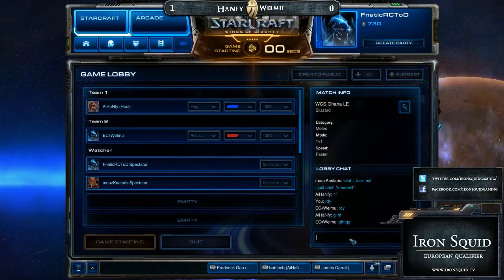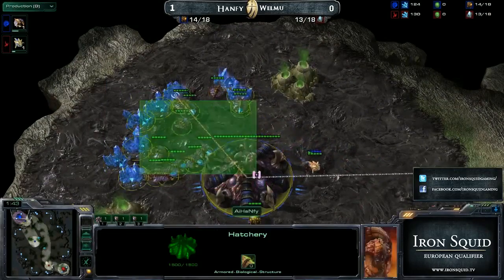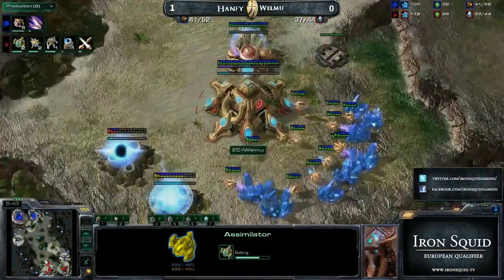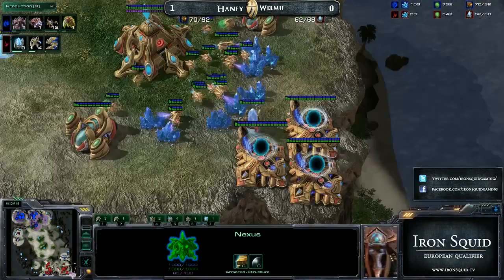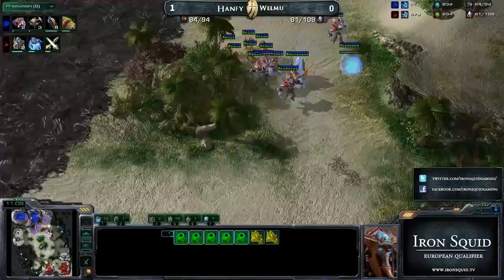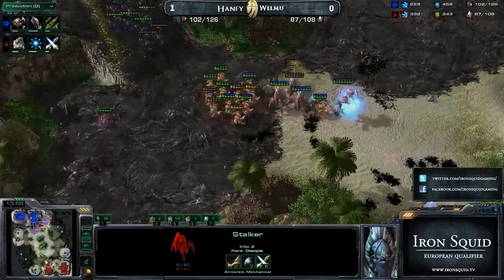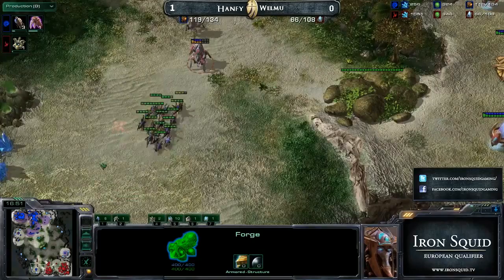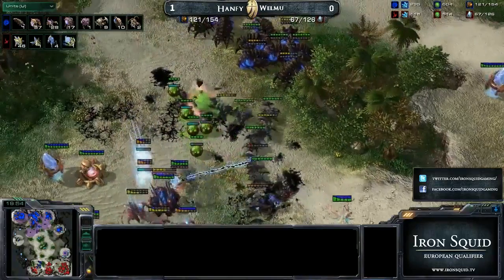[IS#Chap2] hanfy vs Welmu - G2 - Qualifiers European - RO64 (EN)